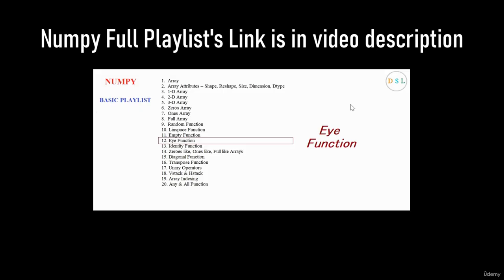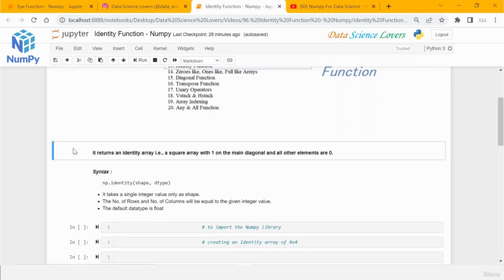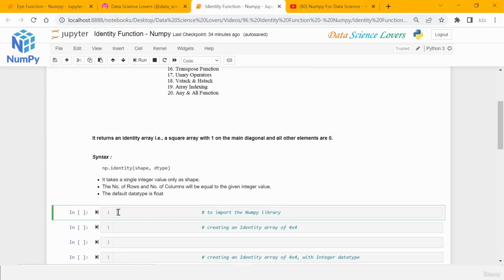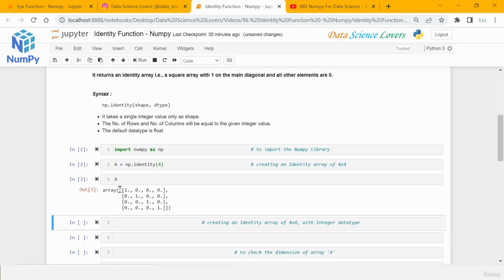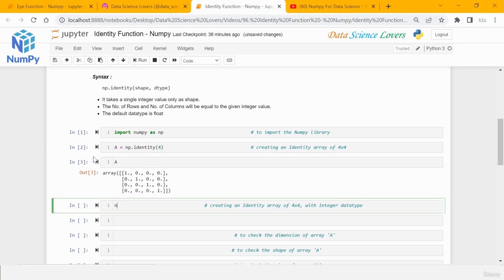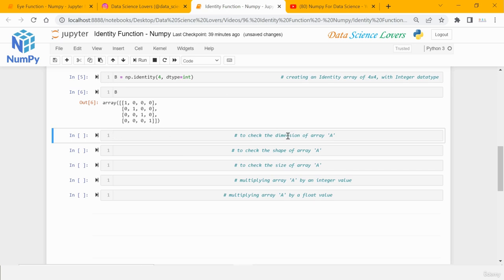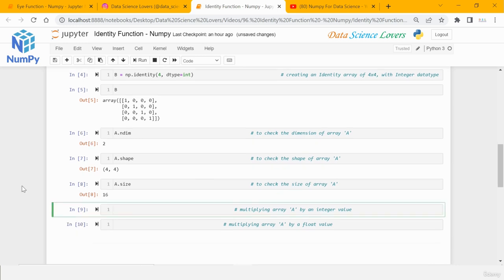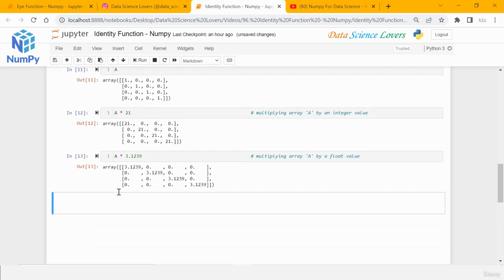Identity Function in numpy